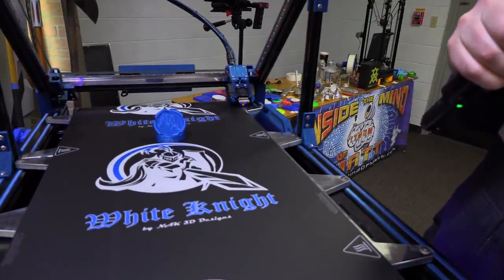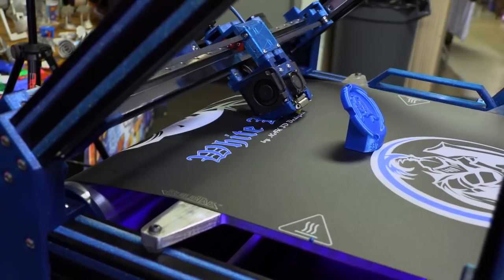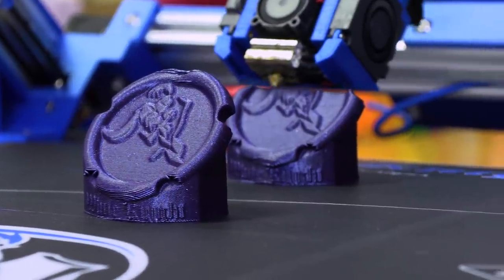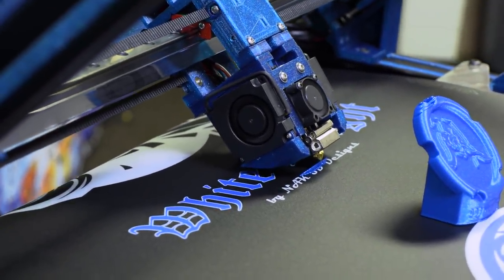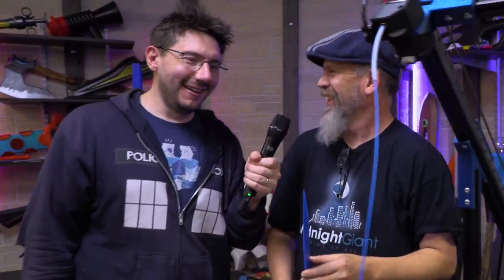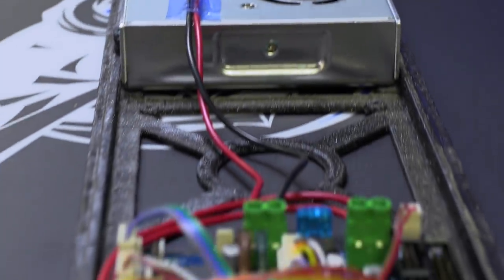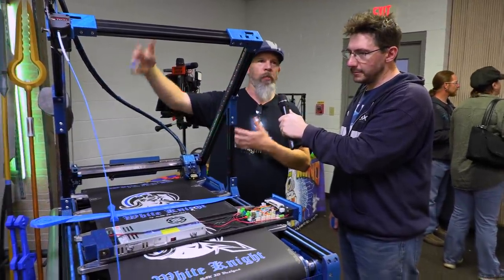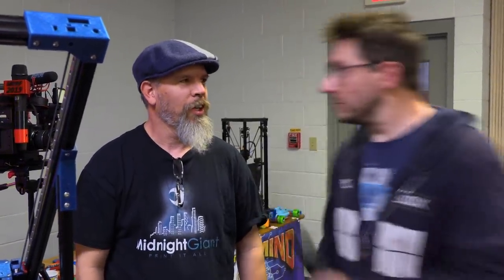3D Printing With an UNLIMITED Z!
Nak 3D Designs looked at the Blackbelt 3d printer and KNEW he could do better AND make it cost much, much less. Enter, the White Knight belt 3d printer. The Z axis is unlimited, so one piece 3d printed swords are NOW WITHIN YOUR REACH!

Find Me Socially!

Want to send me something?
3D Printing Nerd
USA